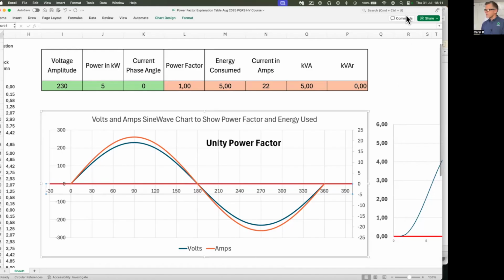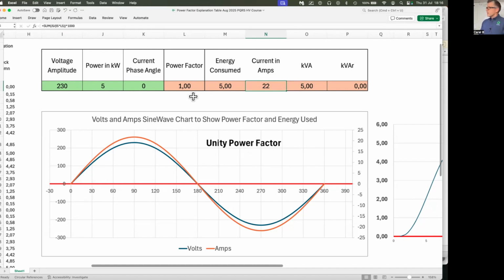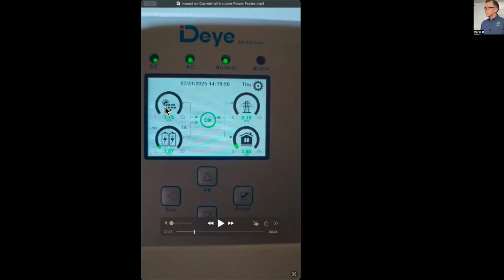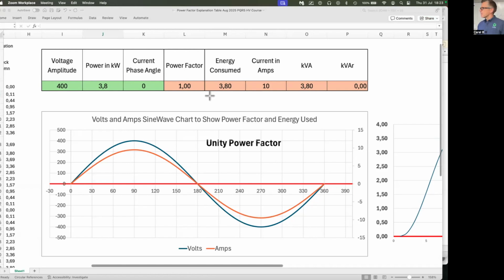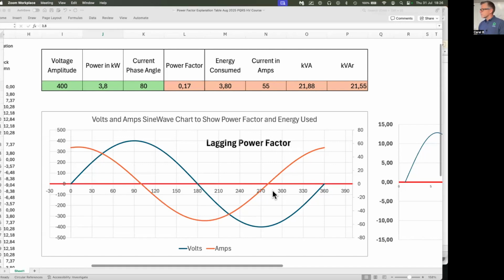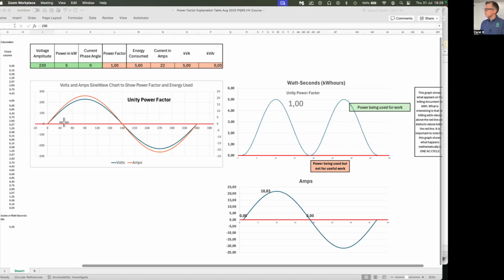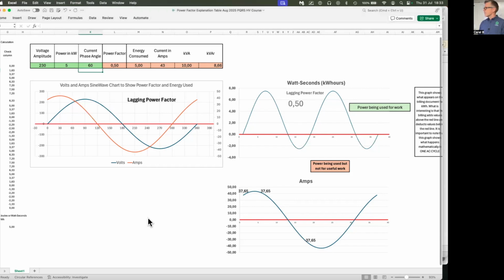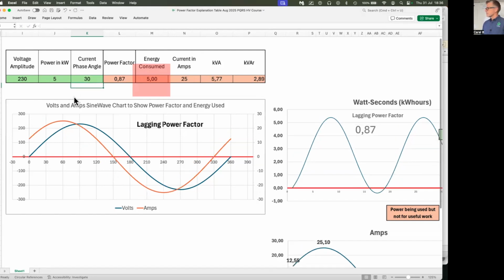Power Factor for Solar Systems like you have never heard it before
I've never understood how I could have bad power factor and it didn't increase my kilowatt hours of consumption. In this video we have taken data from a solar PV site and we converted it into an excel spreadsheet and we are showing how it's possible to have a bad power factor without the additional power being used, being billed as an additional consumption of kWh.

The information shared in this video shows how bad power effects and increases amps. For years we have been trying to understand KVA but if we understand reactive power then kVA becomes obvious and easy to understand.
Our focus should move away from trying to understand KVA, because once we understand kVAr, kVA becomes easy to understand.